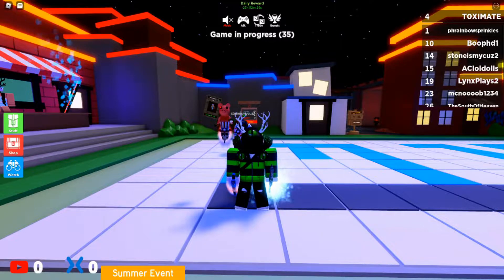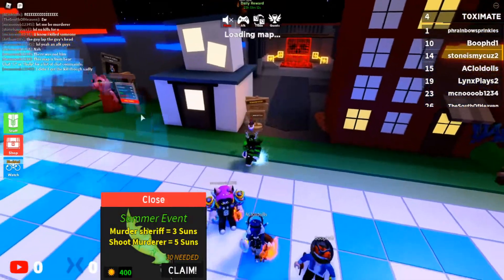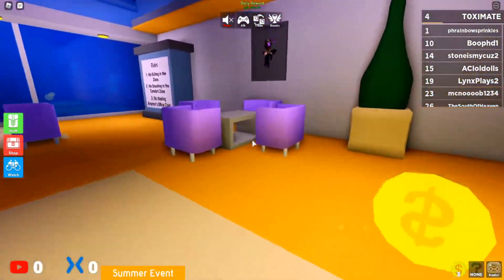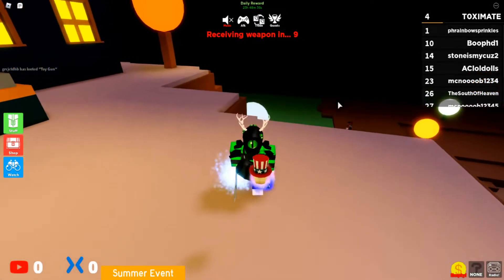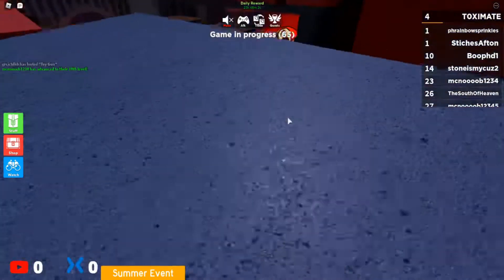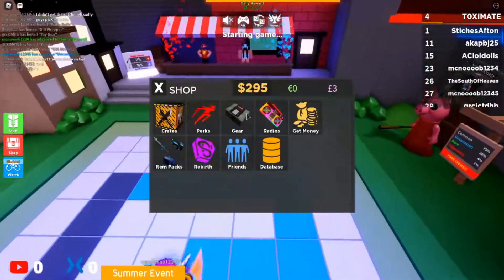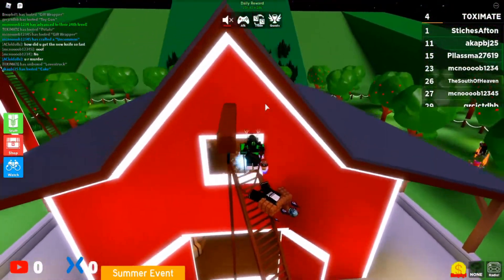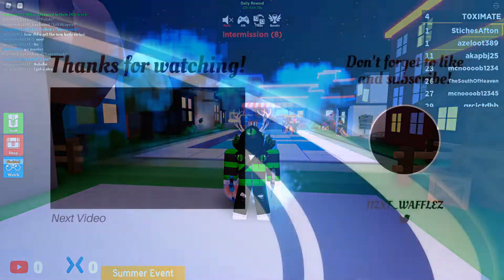Getting Godlies in Murder 15 Summer Update! | Roblox